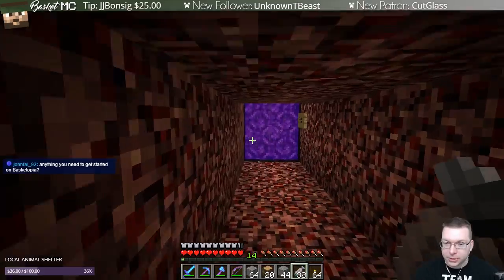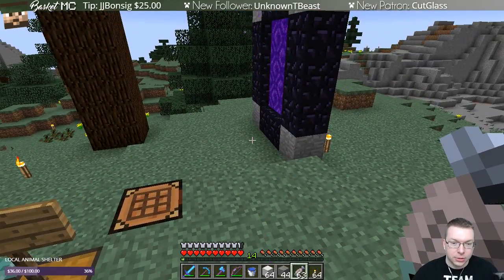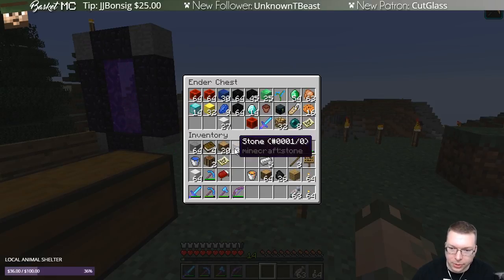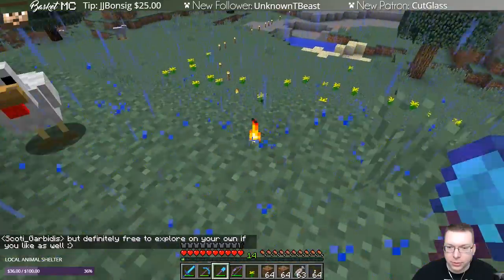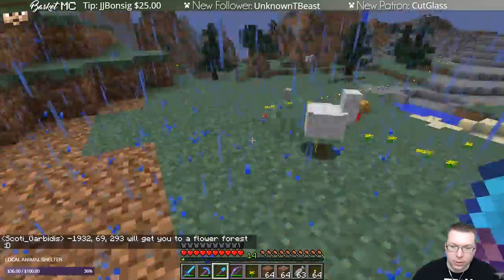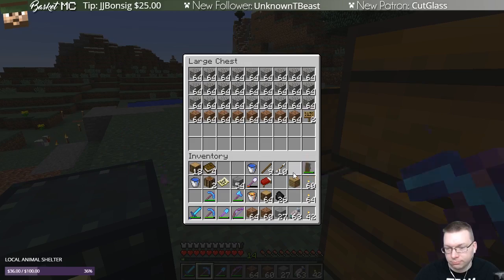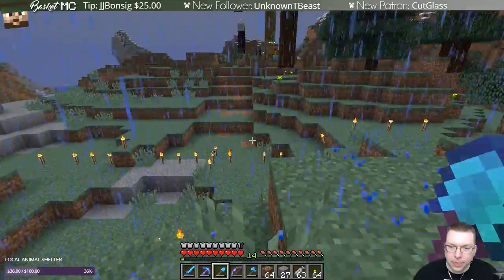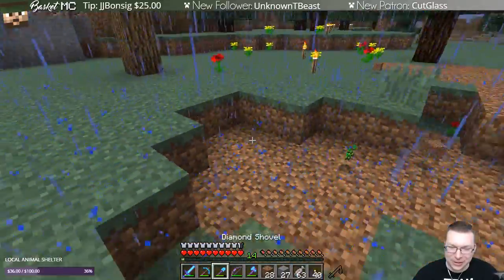Basketopia Road Planning - Team B.S. Patron Server with BasketMC - Ep7